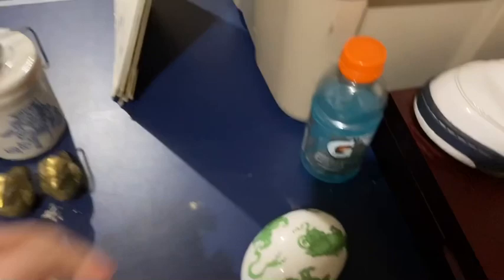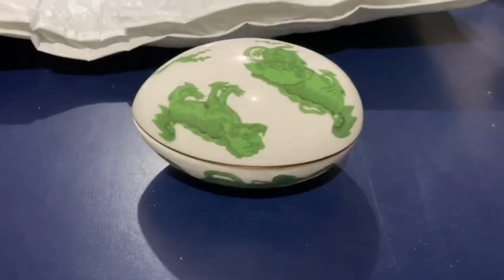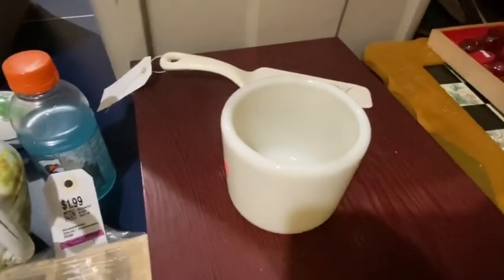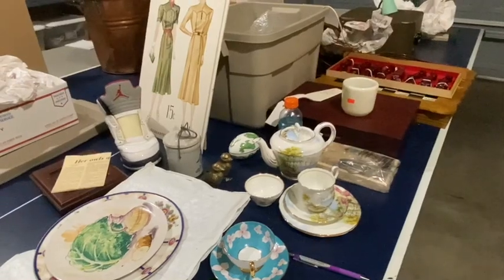The Reseller’s Report #3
Welcome back to the Reseller's Report!! We've got an update on last week's items...some abandoned storage unit finds...and some of my old inventory that's been buried for a couple years! See what vintage items I found and how much I hope to sell them for on Ebay or Etsy!